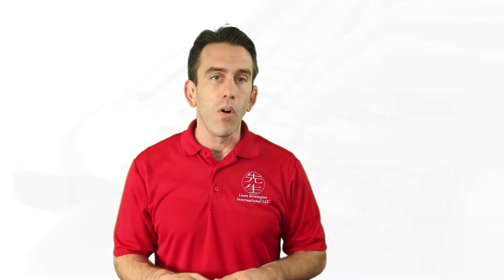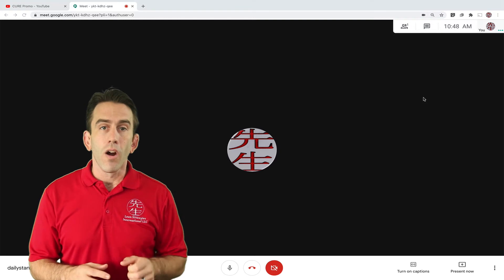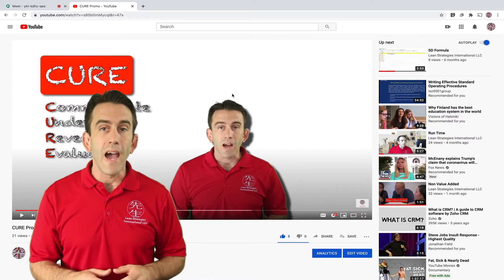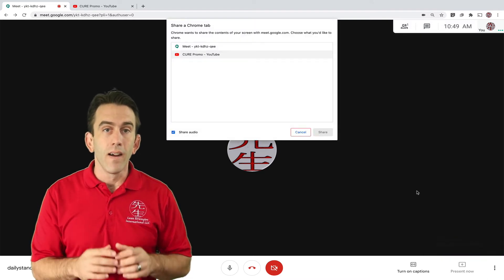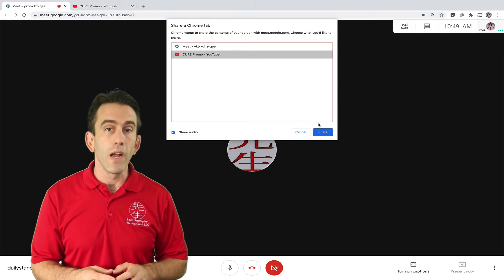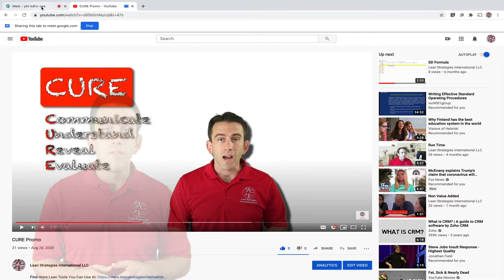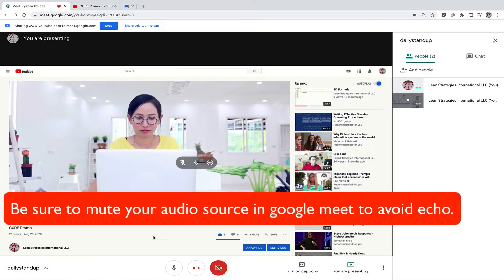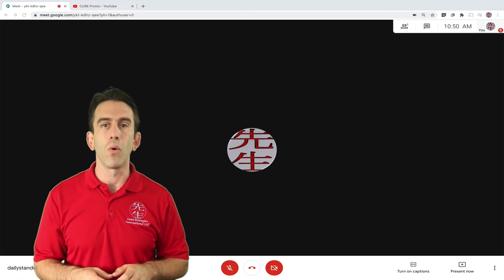Videos in Google Meet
In this video you will learn how to show videos inside of Google Meet.

Equipment Used:
Neewer LED Video Lights
Canon 80D
Macbook Pro